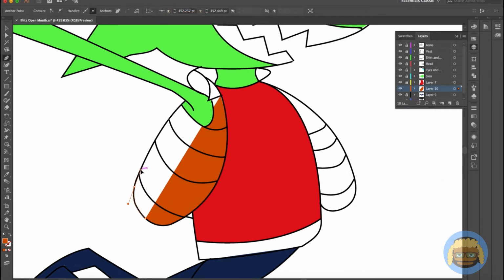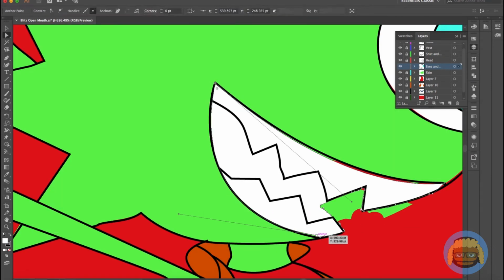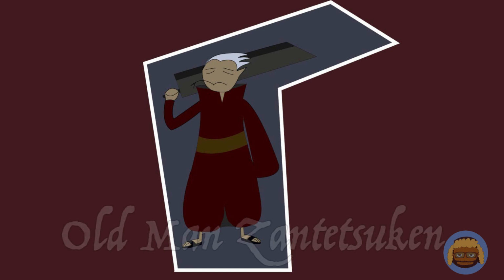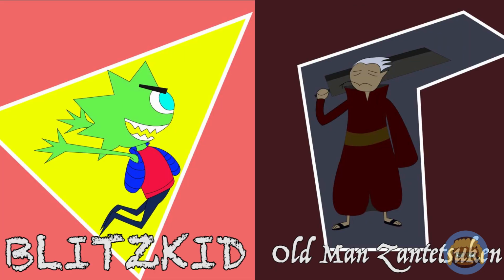Turning Kingdom Hearts Special Moves into Characters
In this video I'll be taking a few moves from Kingdom Hearts and turning them into characters while I talk about not forgetting what you love.

Follow me to stay umph updated!

Sora-Kingdom Hearts HD 2.5 ReMIX Remastered OST